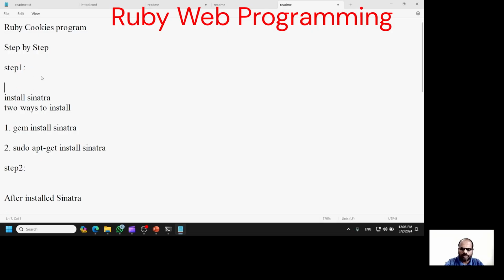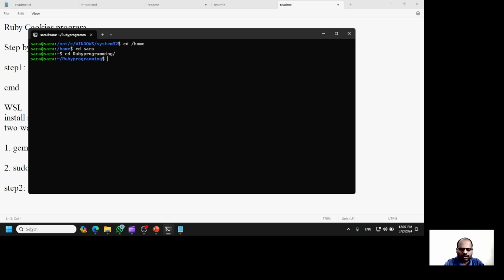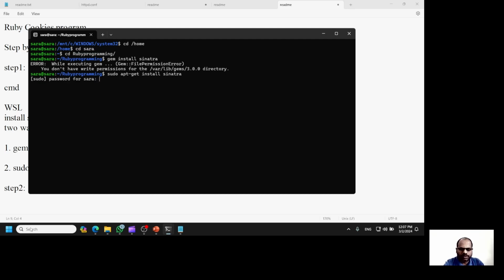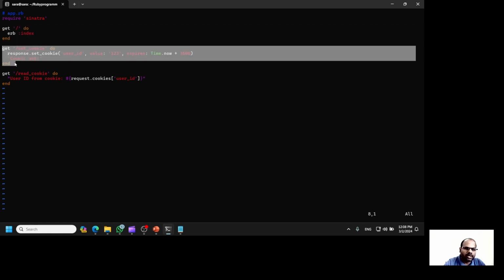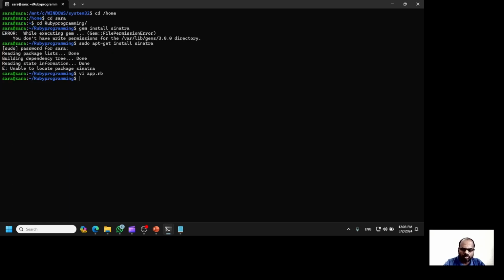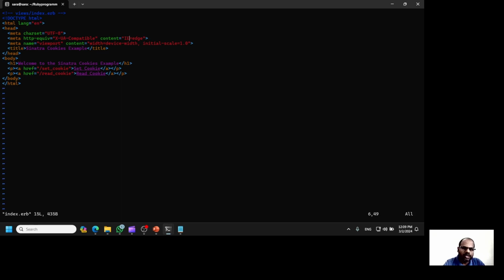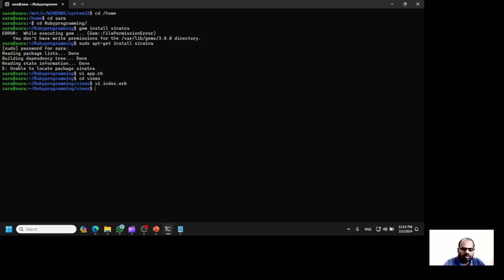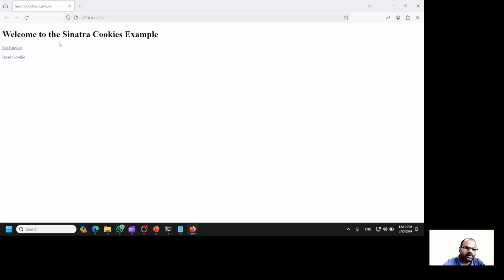Ruby Web Programming Cookies